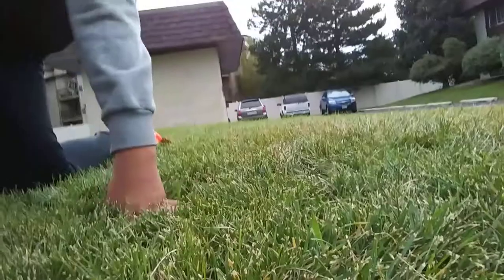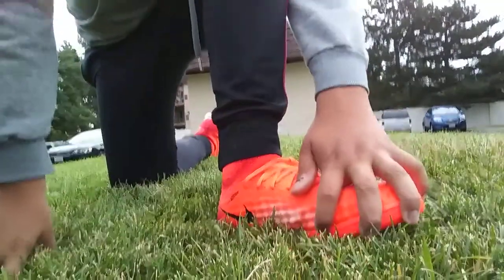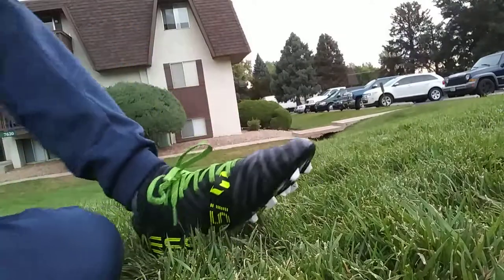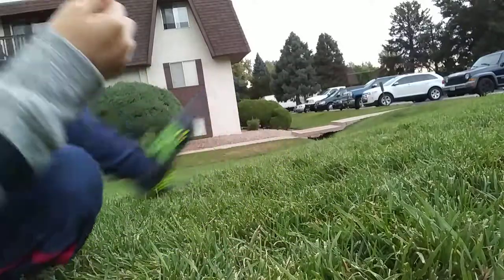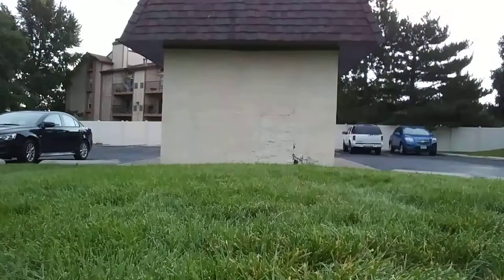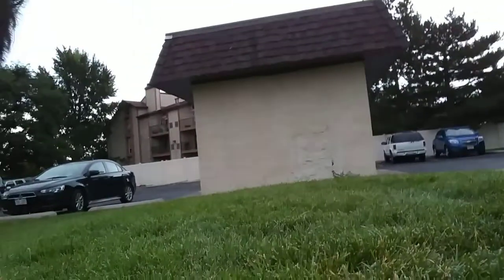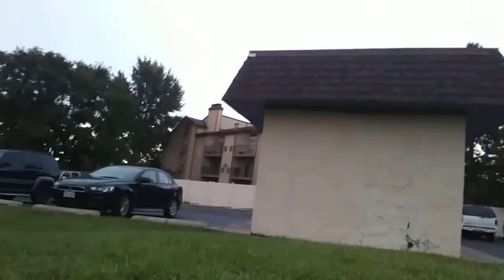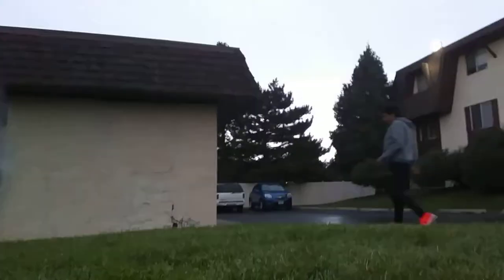Magista vs messi cleats review and challenge